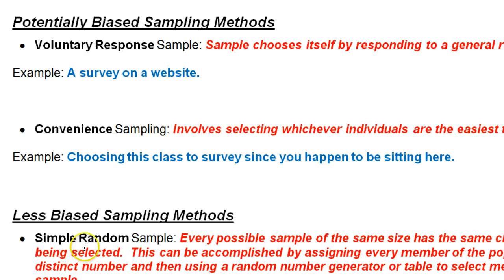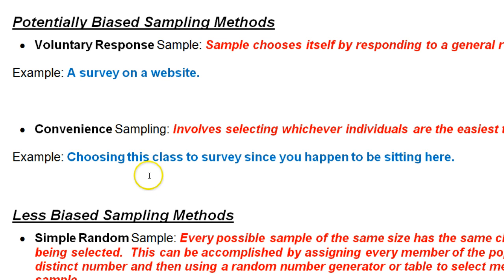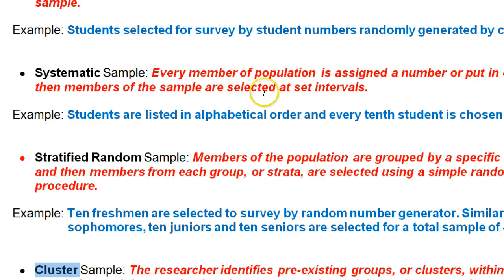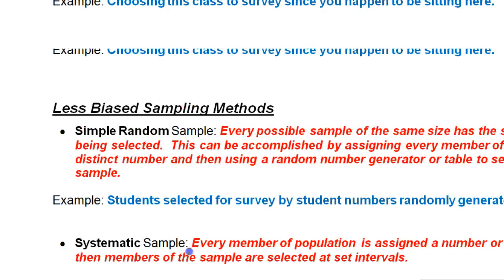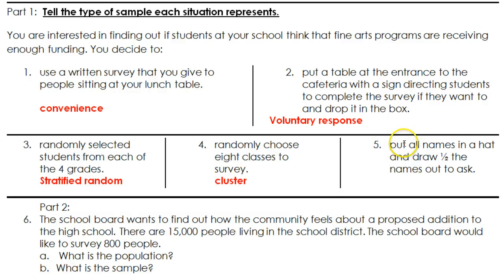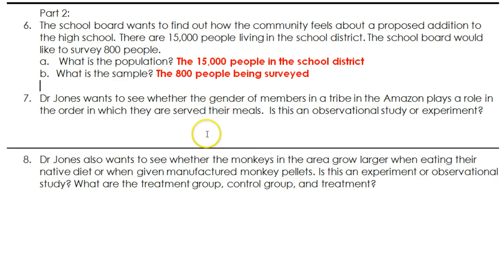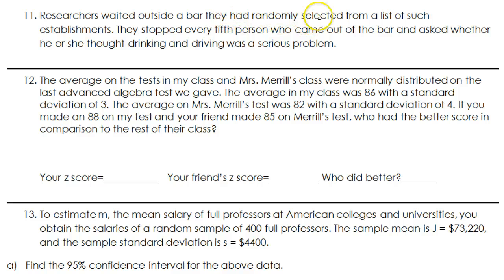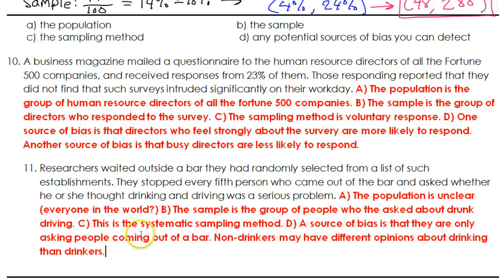Day 12 Test C #1 to #11 Sampling Methods and Experiments